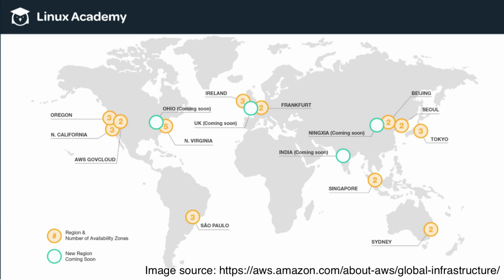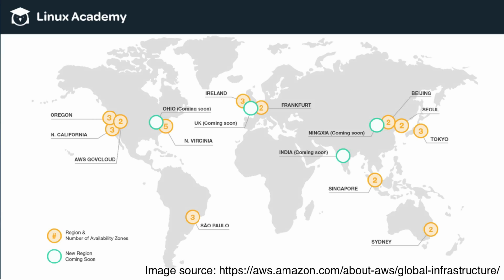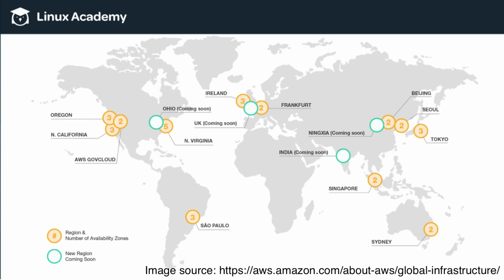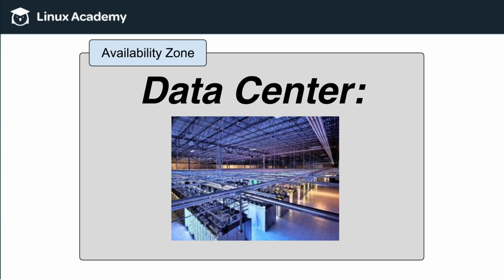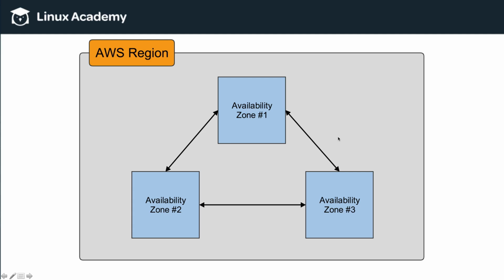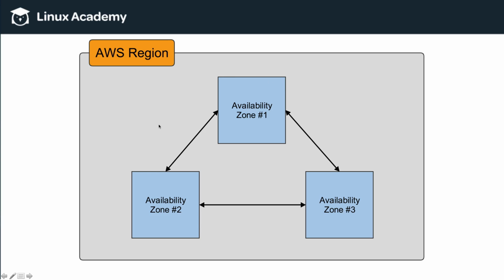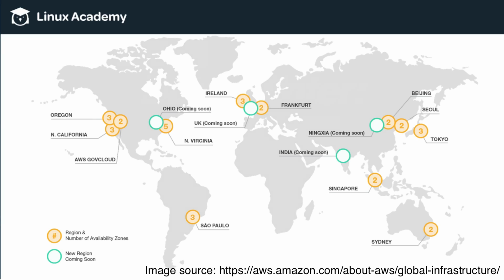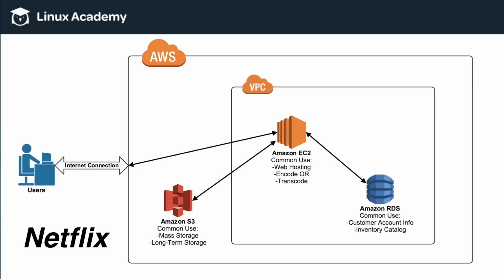AWS Concepts: Understanding How AWS is Physically Set Up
We take a visual look at how AWS is set up around the globe. We start with a global map, and drill down to a local data center.